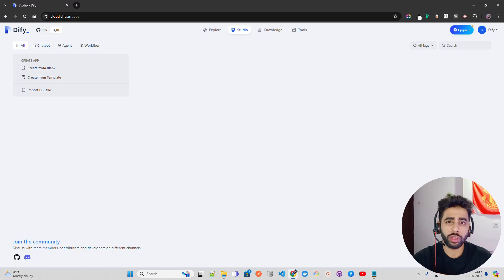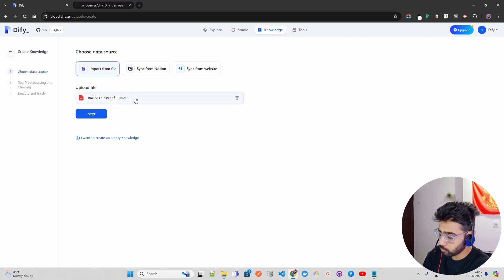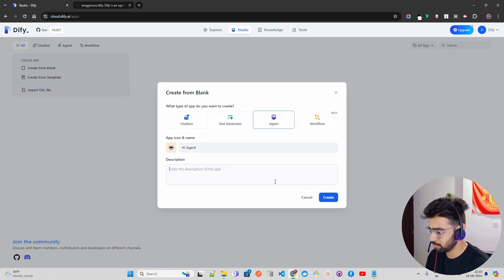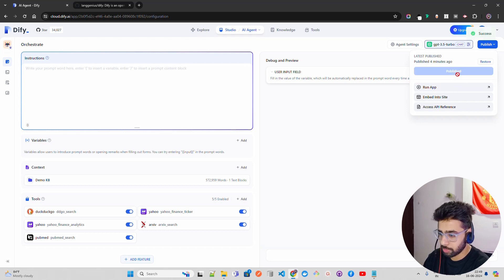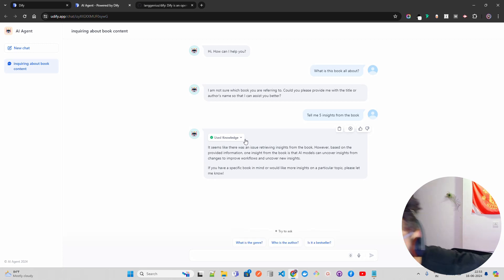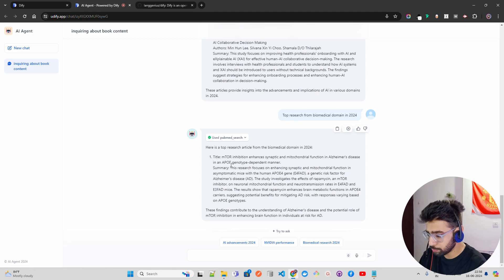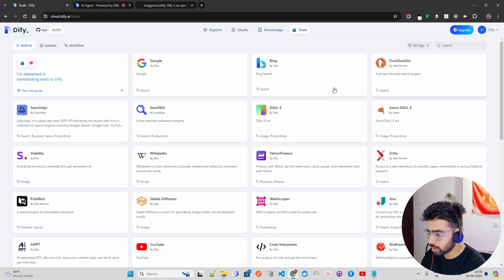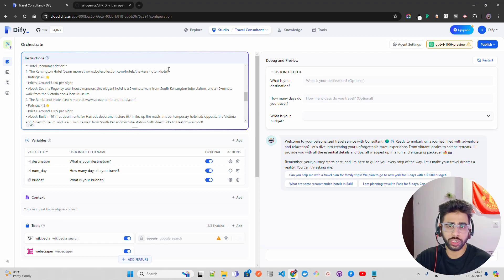Build AI Agents without Coding using Open Source Dify AI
Learn how to create powerful AI agents without writing a single line of code using Dify! In this step-by-step tutorial, we guide you through the intuitive process of leveraging Dify's tools to build and customize AI agents for your specific needs. Perfect for beginners and non-programmers, this video makes AI development accessible and easy.

UPI: sonu1000raw@ybl